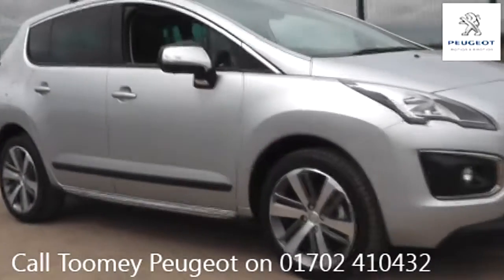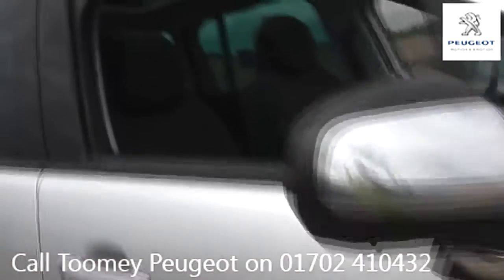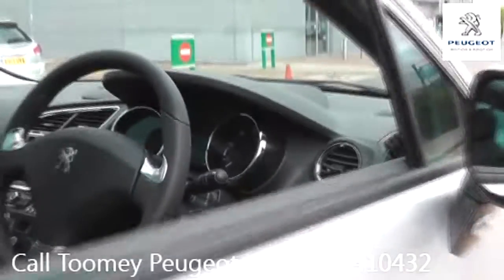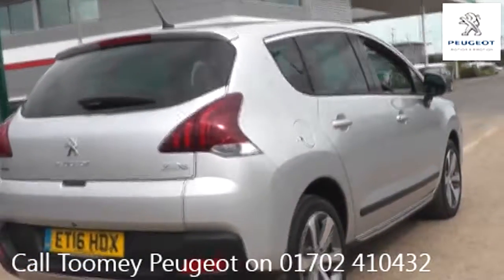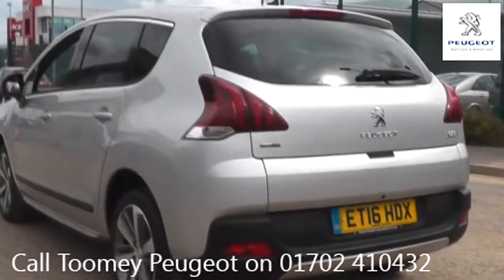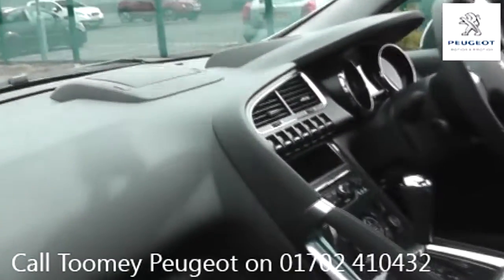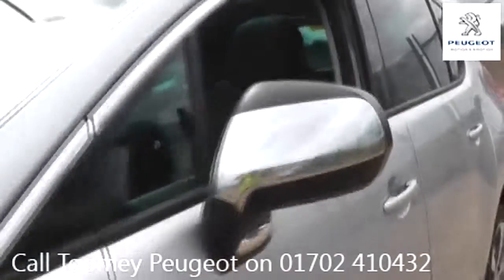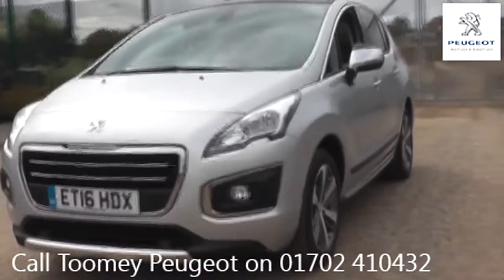ET16HDX Peugeot 308 Used Peugeot 308 TOOMEY SOUTHEND